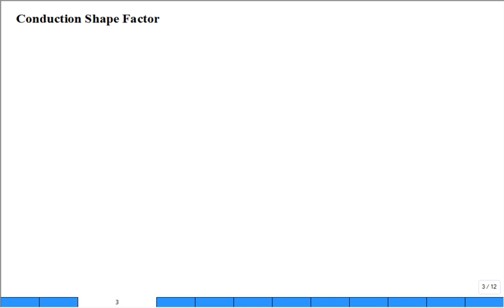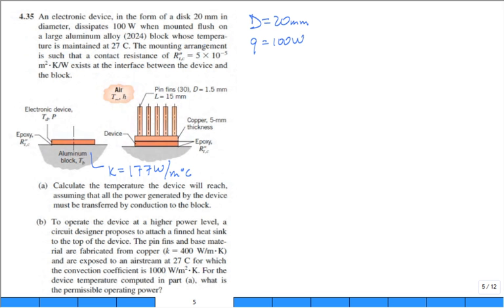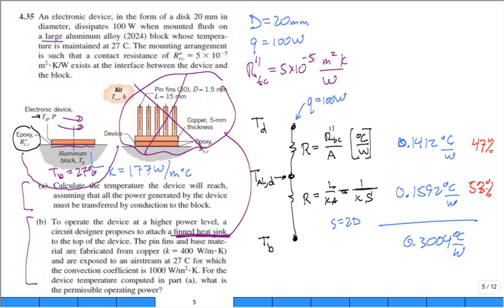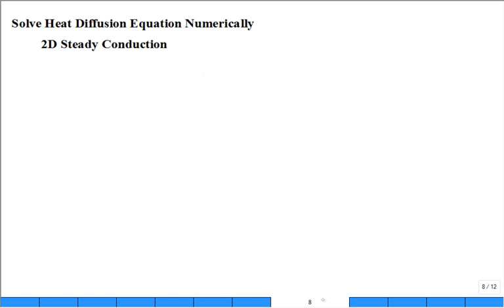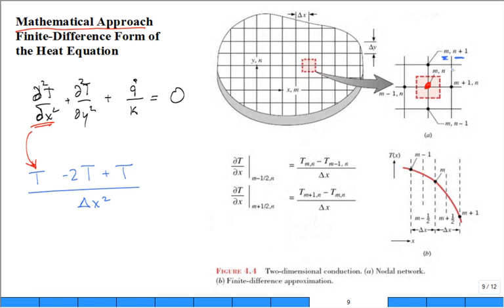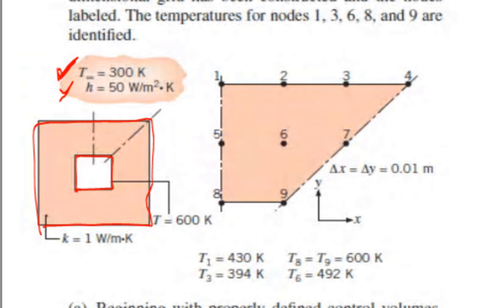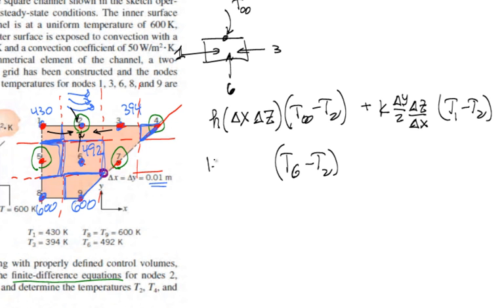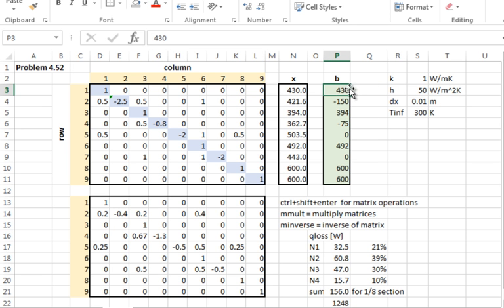Steady 2D Conduction Numerical 1of2